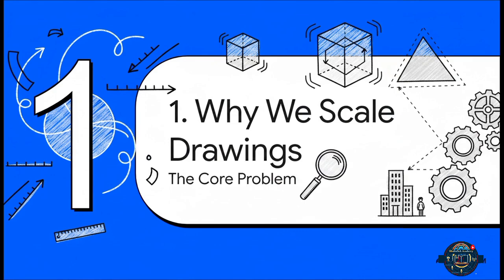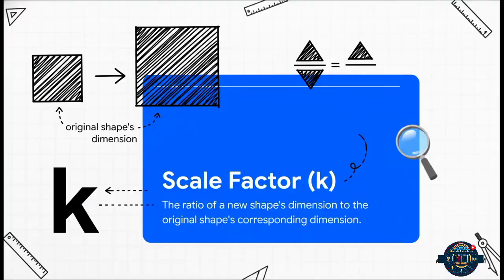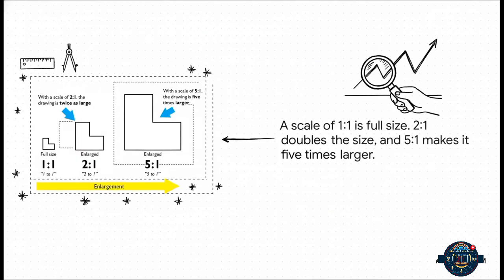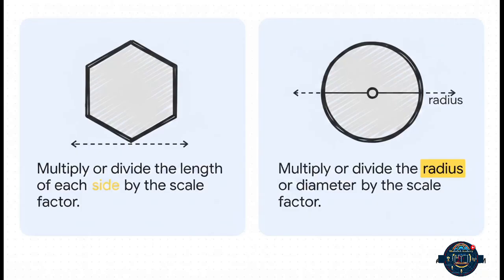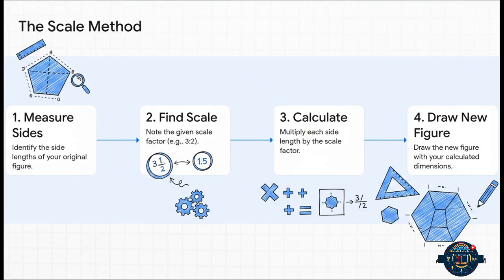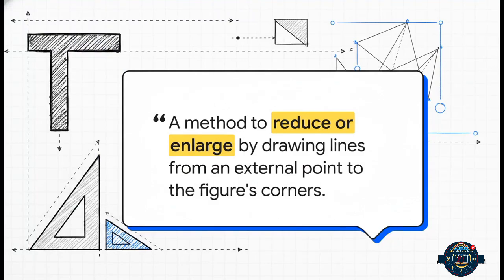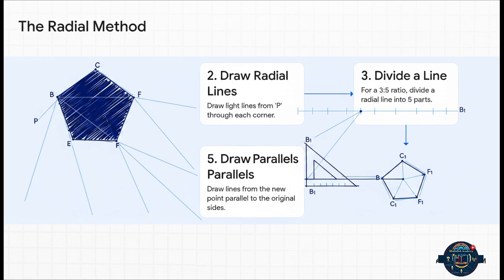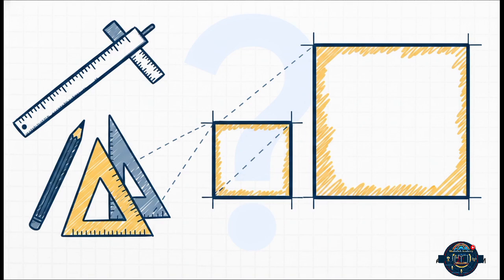CL08 BTEC - AREA OF PLANE FIGURES (Enlargement and Reduction)